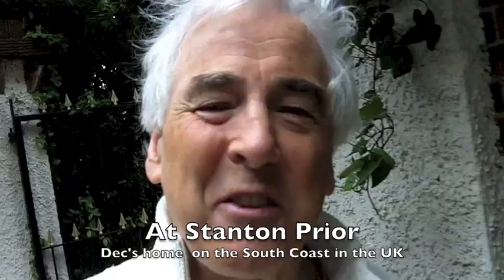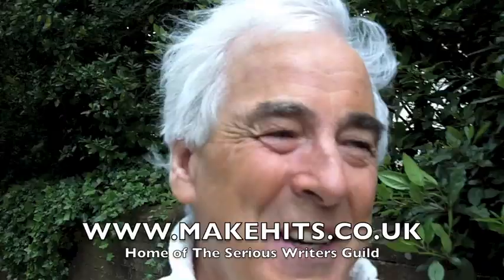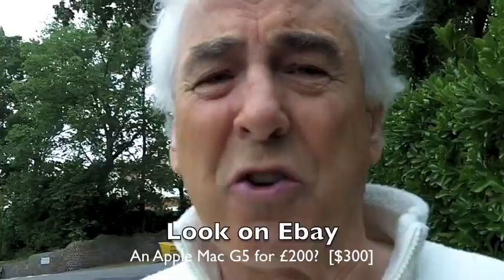4 Minutes on the Net with Dec NUMBER 33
33rd in our series giving you success in music.  The cheapest studio you can have in your house? Why ProTools is the best buy.  How to get a record deal?   How to make money from your music with songwriting tips, music production and tips and free advice in music with Dec Cluskey and the Makehits team of The Serious Writers Guild.